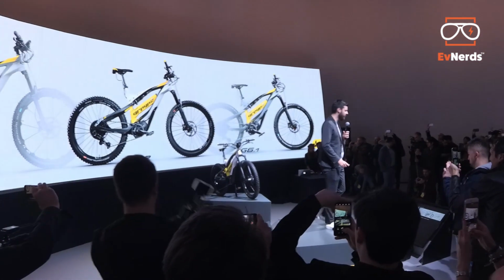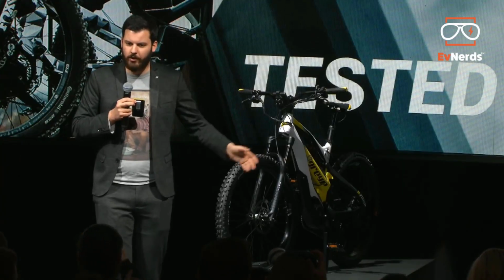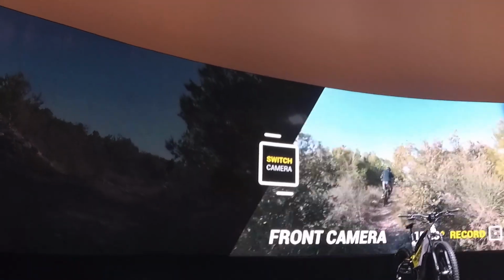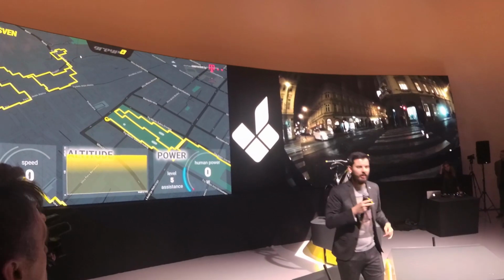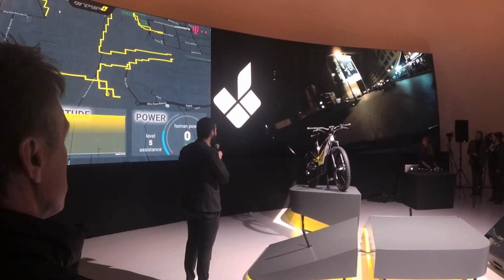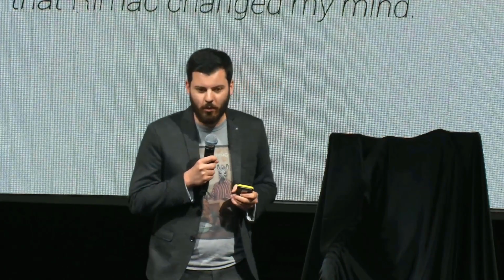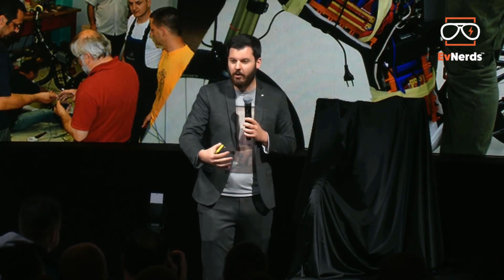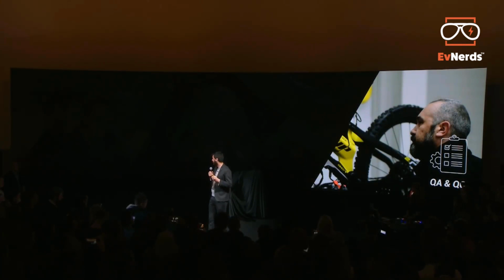GREYP BIKES CEO MATE RIMAC EXPLAINS G6 ELECTRIC MOUNTAIN EBIKE ON THE REVEAL EVENT/G6 ELECTRIC BIKE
Greyp Bikes G6 CEO Mate Rimac explains G6 TECHNOLOGY on presentation in Zagreb, Croatia. EvNerds filmed this and made a mash-up of Greyp official videos with EvNerds videos to give you the best possible feel of the G6 REVEAL!
( FIRST 18 MINUTES SHOW THE G6 REVEAL, LAST 18 MINUTES ARE G6 TEAM AND HISTORY INFORMATION )
MATE RIMAC TELLS US ALL WE NEED TO KNOW ABOUT G6 FEATURES.
All G6 gamification and network technology will be available to future RIMAC and GREYP BIKES CUSTOMERS. This includes ebike companies that want to use GREYP BIKES technology on their own products.
The price of G6 bikes is from 6,499 to 7,499 euros.
This is a high priced electric bike fully packed with millions of custom features. The bike design and technology is much more UP-TO-DATE than the Haibike best models: HAIBIKE NDURO 10.0 or HAIBIKE Allmtn 10.0 /
G6 Price is almost 1000 euros less
Most interesting thing is that the bike uses MPF drive with custom firmware. This is something we like as we feel the market is really over-crowded with BOSCH mid-motors. WE WANTED SOMETHING NEW LIKE THIS
For more go to evnerds.com and check out the information!

GREYP BIKES G6.1 SPECIFICATIONS:

Mechanical Components
Handlebar grips WTB Ace PadLock - BULGED (custom)
Chain SRAM EX1 chain, 122 links, 1/2" x 11/128"
Frame T700 carbon fibre reinforced composite (sizes S, M & L)
Headset FSA Gravity SX pro
Seat Fi'zi:k PONENTE F200
Rotors 203mm front / 180mm rear
Wheels Black Jack Ready 40, 27,5'' BOOST / 40mm
Motor / nominal power MPF 6.0c, custom firmware, OTA updatable / 250W
Handlebar Greyp custom handlebar, width 760mm, 38mm rise, 9° back sweep, 5° upsweep
Suspension - fork Rock Shox Yari RC 27.5" BOOST Debonair, 150mm travel, 15mm axle
Cassette SRAM EX1 cassette CS XG 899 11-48T
Suspension - rear shock Rock Shox Monarch RT 216x63
Seat post KS SHOCK - LEV-DX 335/100mm
Pedals Greyp custom flat pedal, die-cast aluminium & Cr-Mo axle
Tires Schwalbe Nobby Nic Performance Line, 70-584
Shifter SRAM EX1, 8 speed
Brakes Formula Cura (2 pistons, electronic brake sensor)
Hubs Front Formula DC511 /rear Formula DHT148
Derailleur SRAM EX1 rear derailleur 8 speed
Electric Components
Mobile App OS Android only / iOS to be released in 2020
Battery pack Greyp custom battery pack, 36V, 700 Wh (Li-ion), OTA updatable
Connectivity 3G module with eSIM, Bluetooth 4.2, Wi-Fi module, USB type C
Sensors GPS, Gyro 3 axis, Accelerometer 3 axis, Barometer
Charger Greyp custom smart charger, 36V, 4A
Stem Greyp custom stem, 52mm, with integrated CIM (Central Intelligence Module)
Integrated cameras Front and rear, wide angle 1080p@30fps
Charging port Rosenberger RoPD C003, magnetic
Connectivity provider T-Mobile, free of charge until September 2022
Display 3", TFT, 240x400, transflective, sunlight readable